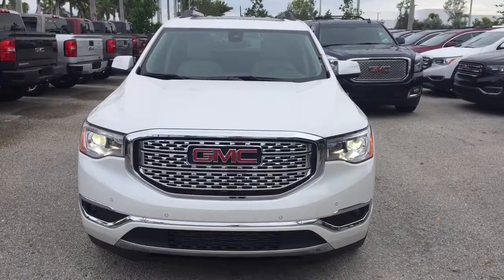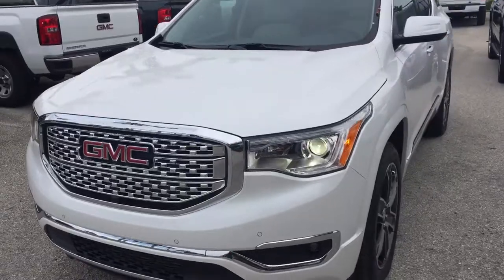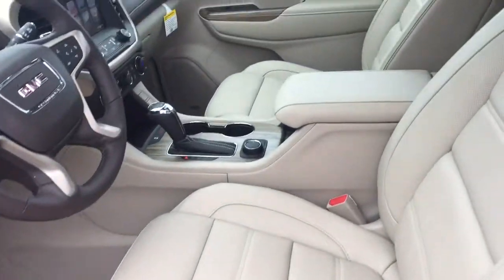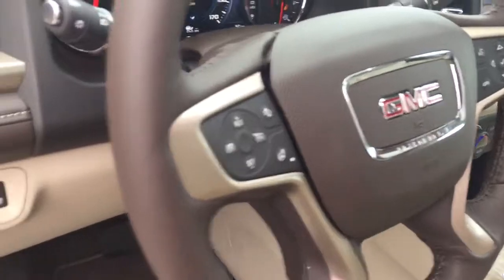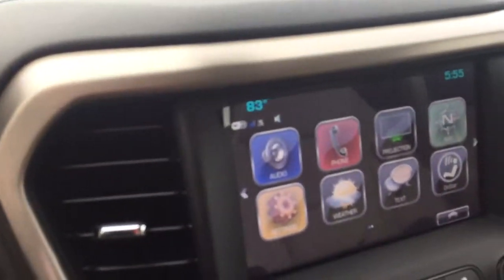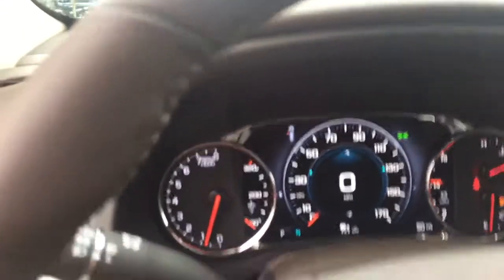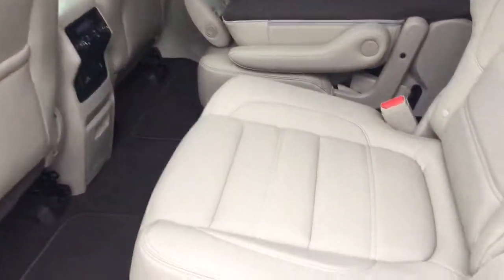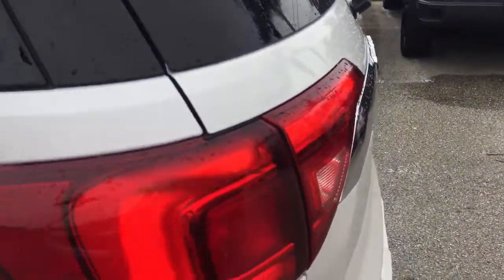Jerry's Acadia Denali